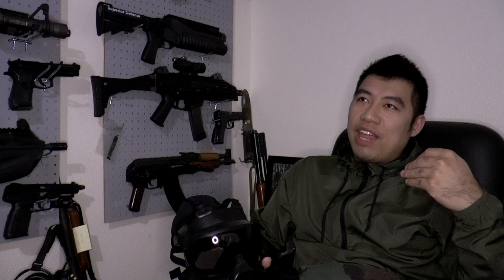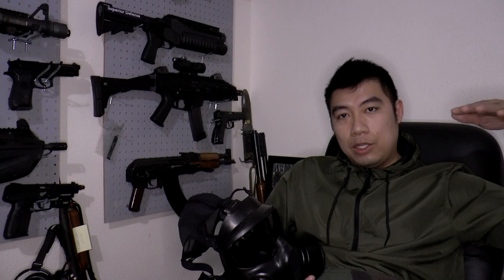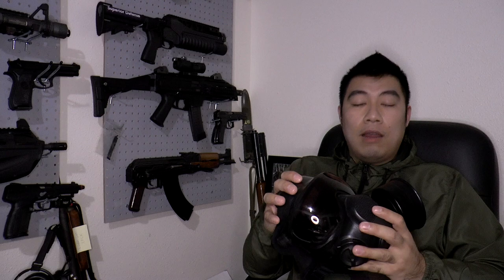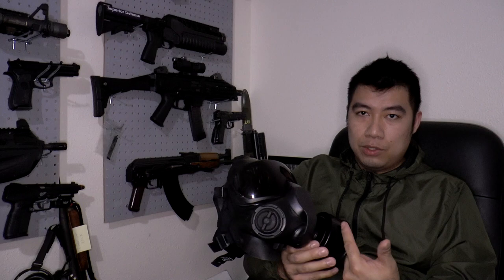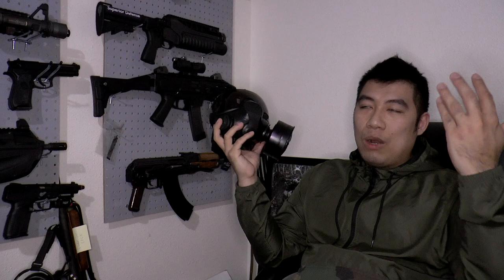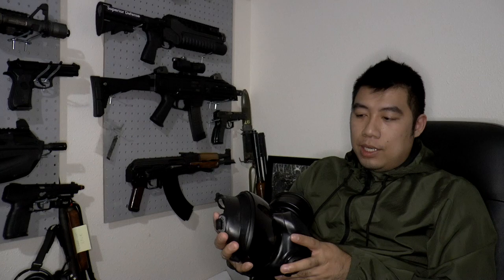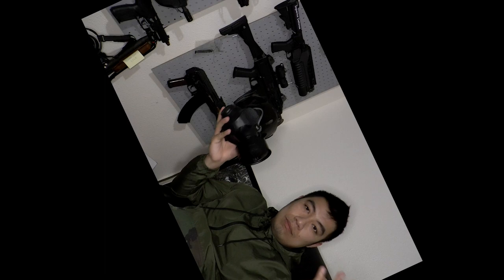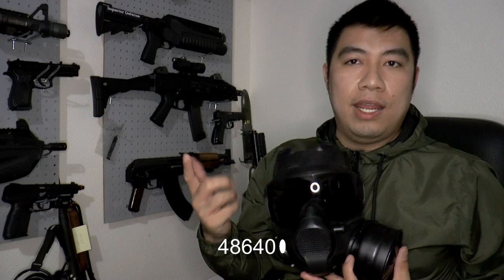Airboss LBM (Low Burden Mask) Gas Mask